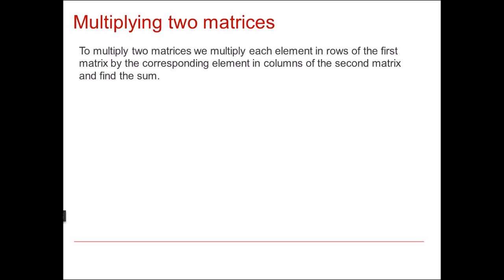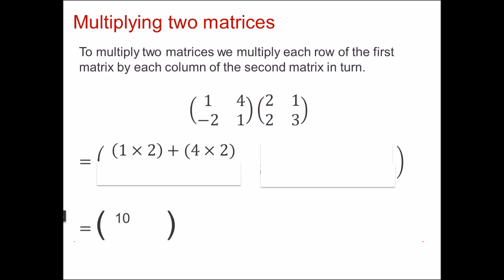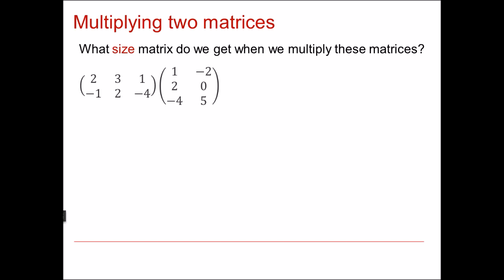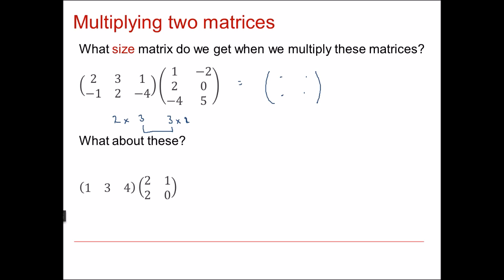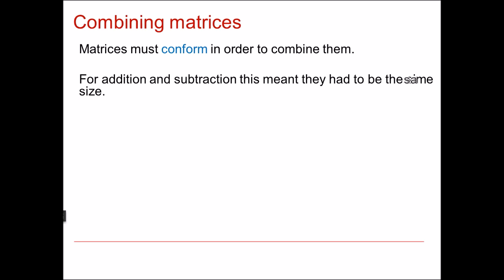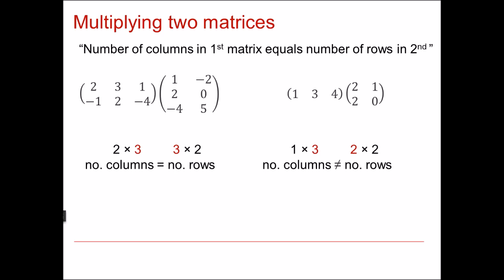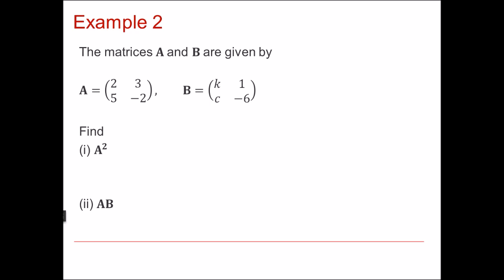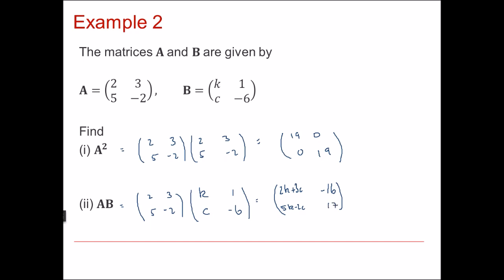AQA Further Pure: Matrices 1-2